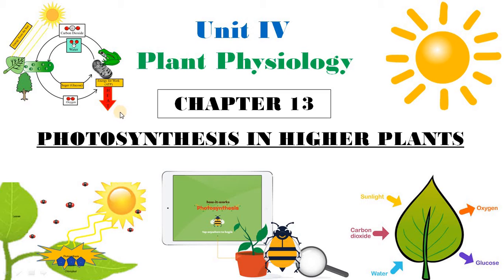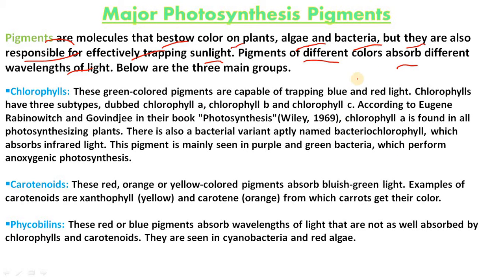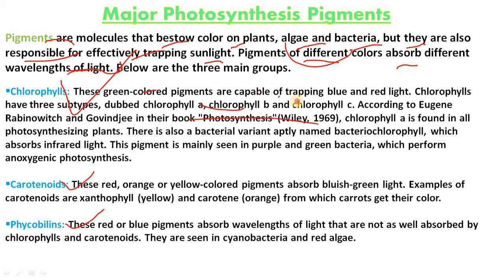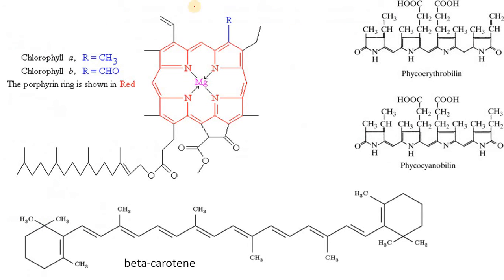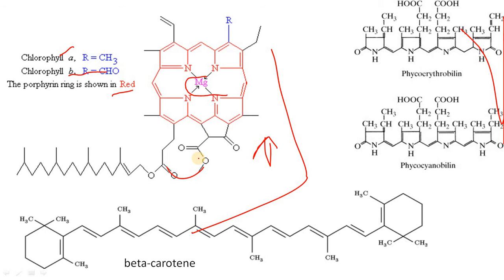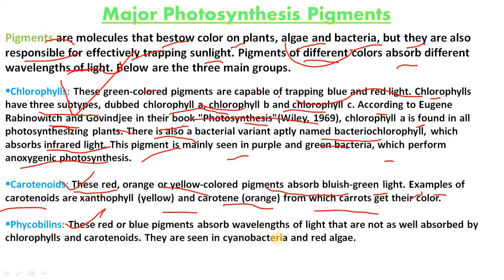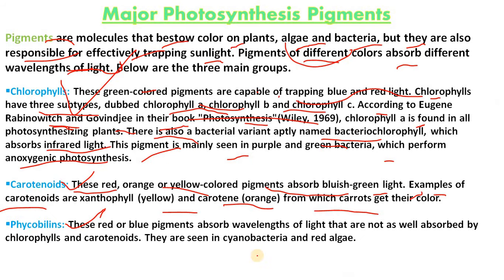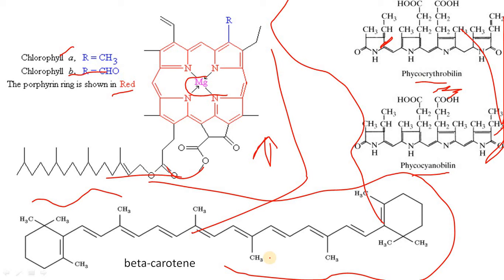Major Photosynthetic Pigments/Photosynthesis in Higher Plants/CBSE Class 11 Biology/NEET 2020/Part-3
In this video I explained in detail the location, structure and functions of higher plants involved in photosynthesis.
This video summarize
What are the pigments in photosynthesis?
Site of pigments?
3 Major classes of pigments: Chlorophyll, carotenoids and phycobilins?
Major characteristics of each pigment?